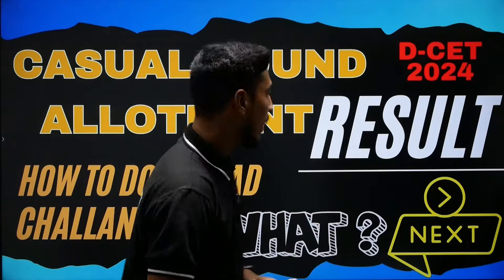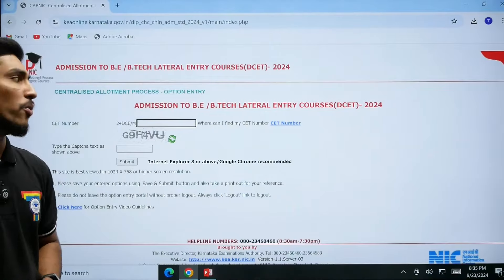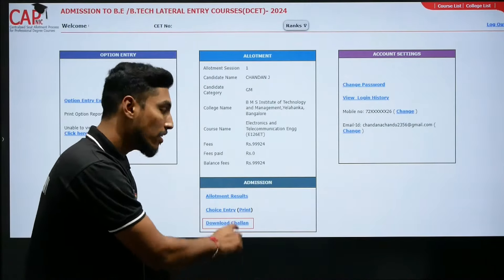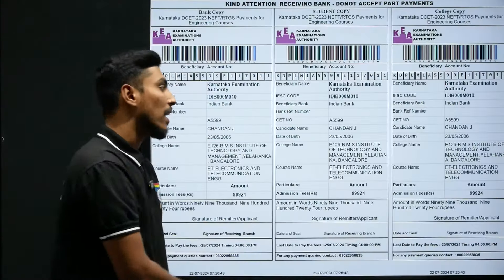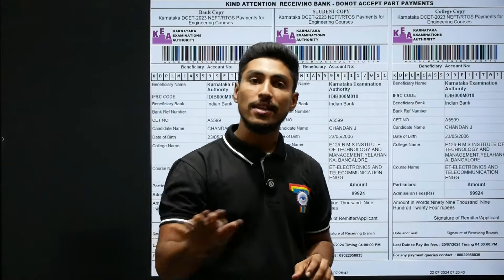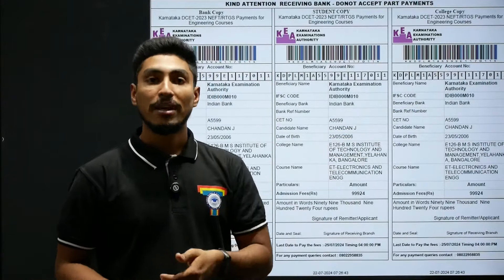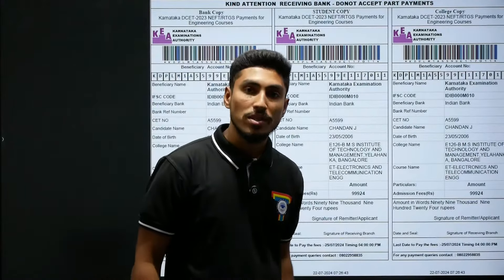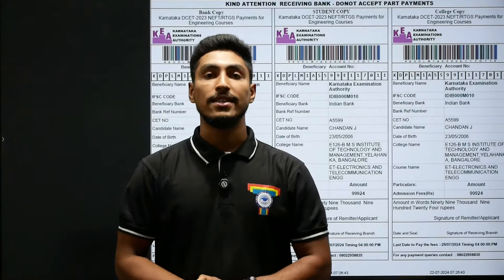Casual vacancy allotment result | How to download admission order | D-CET 2024 | TTT academy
Hello Everyone,

Dear DCET 25 Students,

DCET 25 New Batch Commencing
Features

DCET - 25 (Updates , Information & Free Mock Tests) Channel

DCET - 25 (Updates , Information & Free Mock Tests) Group  for all DCET information, study materials, mock tests, Application information and College information.

TTT Live Learn App.

Kindly download our TTT Live Learn App...

FREE DCET-DEMO Classes

Best regards,
Dr. Savina J P
TTT Academy